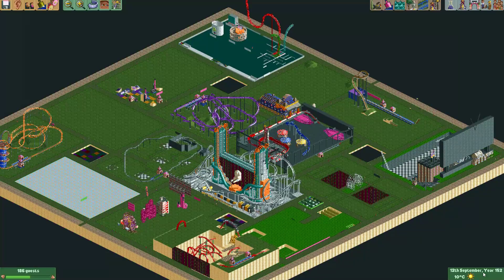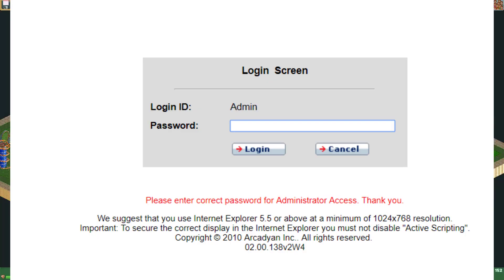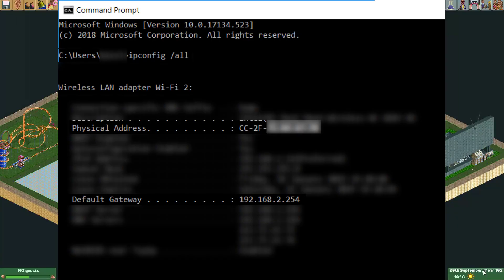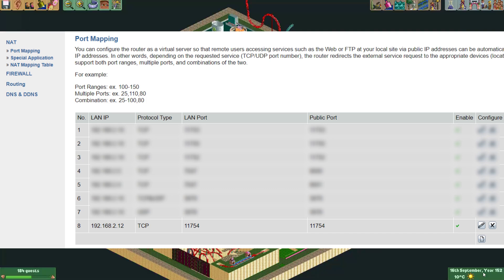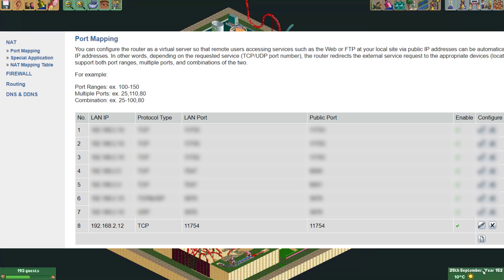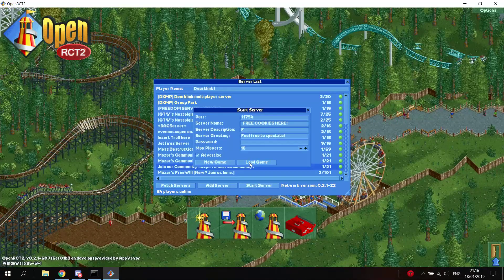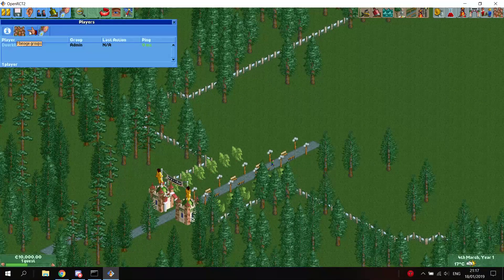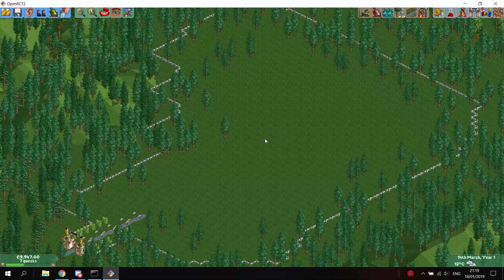Git Gud at OpenRCT2 #25: Setting up an OpenRCT2 server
For my 25th Git Gud video, I'll put up one that was requested a lot: How to set up an OpenRCT2 server? This video will show you the necessary steps to take! Port forwarding on your router can be a little different though, so keep that in mind!